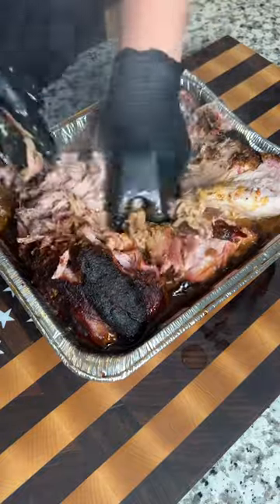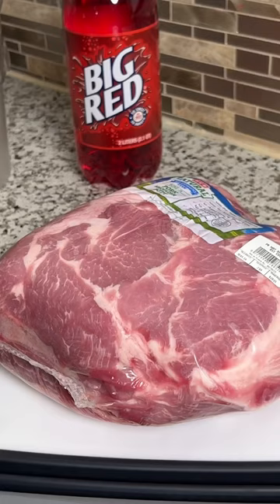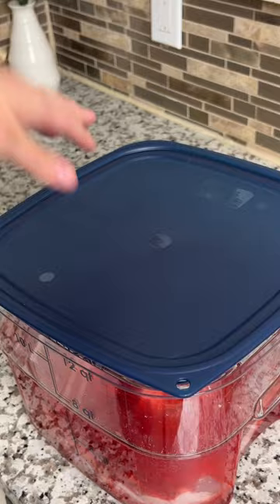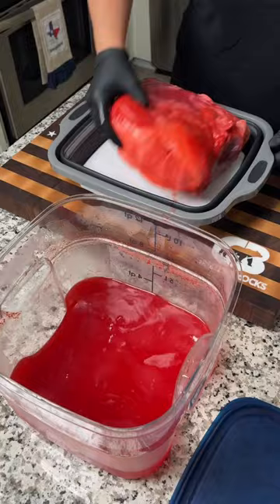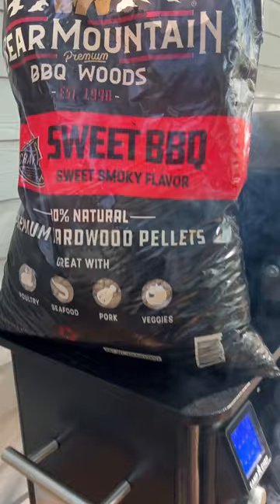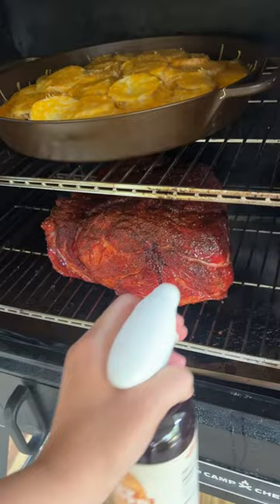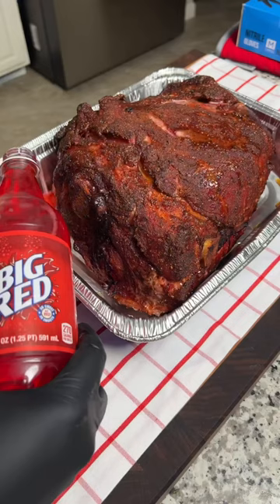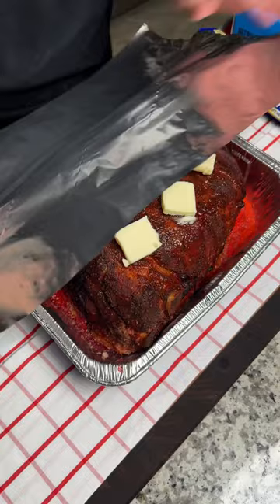Big Red Marinated Pork Butt?!?